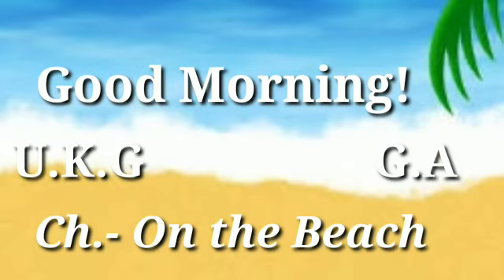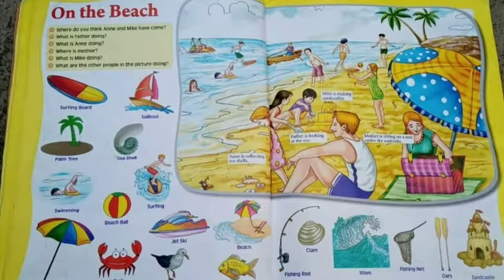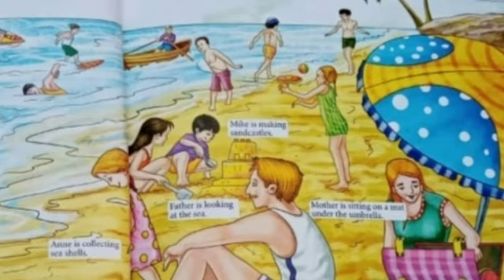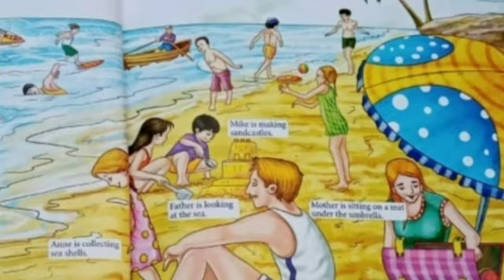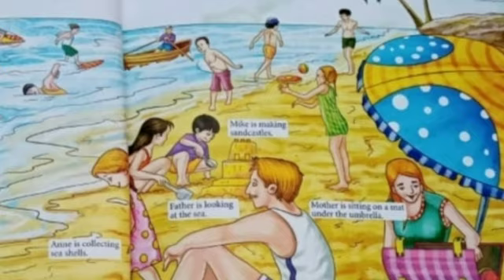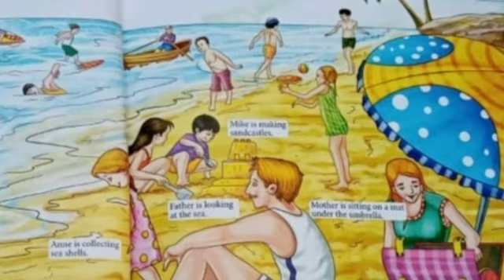Kpsg/U.Kg./G.A/On the Beach/Vid-3